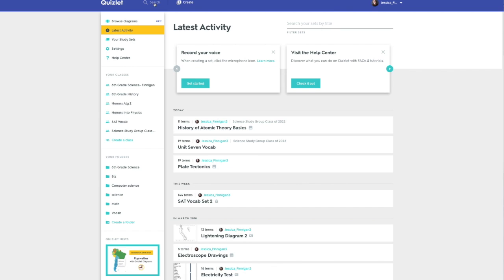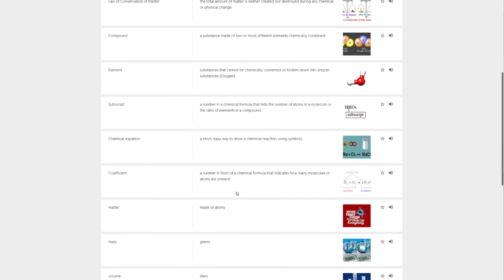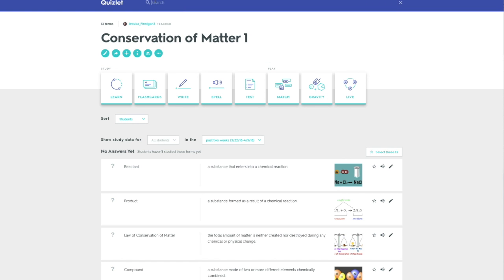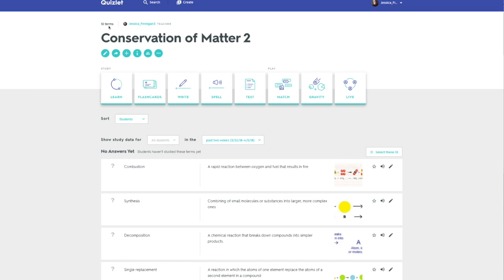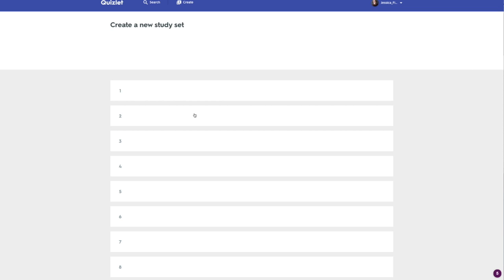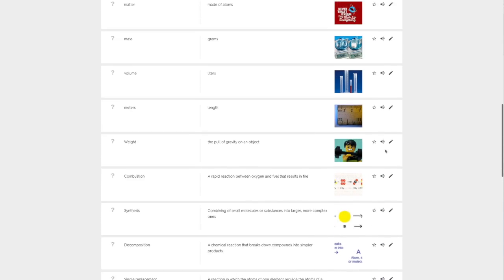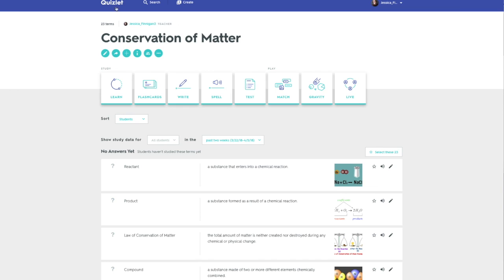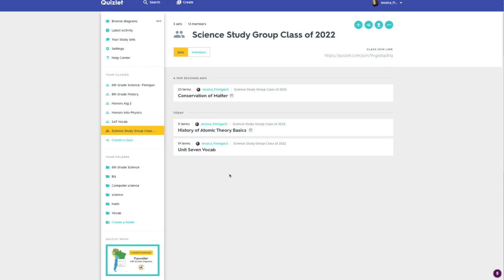Combine Decks into One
This video is about how you can Combine Decks to create effective and organized single decks